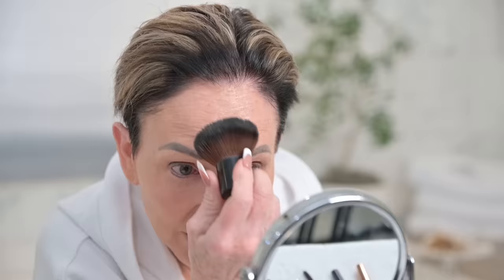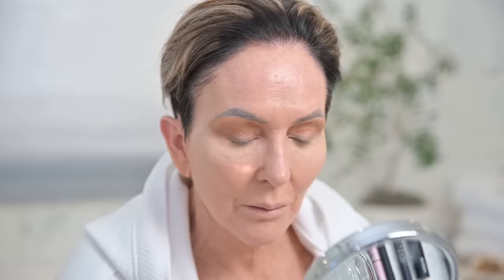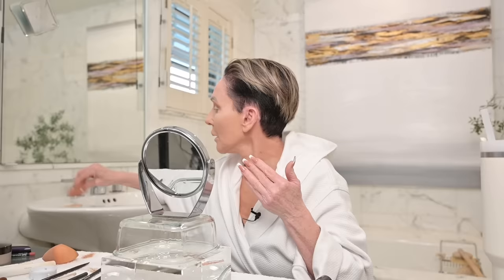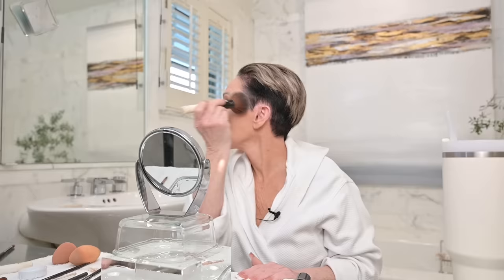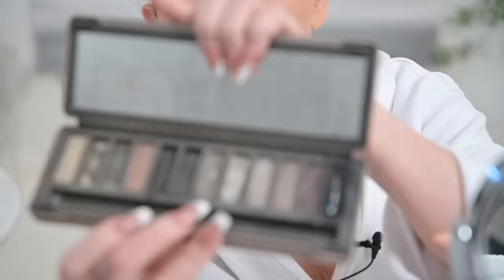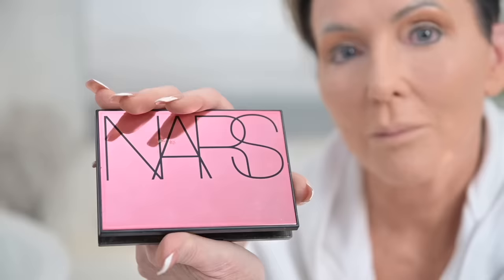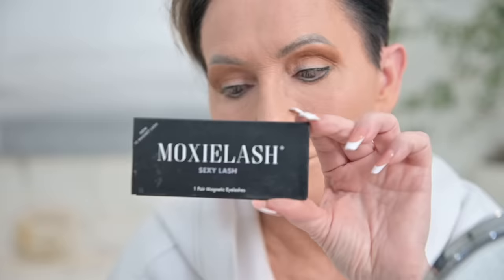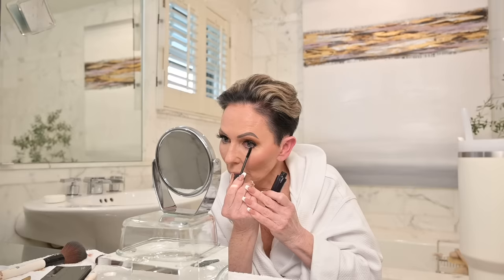Over 50 Full Face Makeup TUTORIAL | Healthy Habits to Look & Feel Your Best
Just as I love creating beauty with interior design, I love doing the most for my physical appearance too!  While this video is so very different for me, I hope you’ve enjoyed it because so many of you have asked about how I do my makeup, the products I use, etc. over the years!  Because of that, I brought to you not only my makeup routine but the healthy habits that keep me looking and feeling my best!

||  S H O P   M Y   M A K E U P  ||
+ Liquid Eyeshadow
+ Concealer to Highlight
+ MakeUp Sponge
+ Face Powder
+ Liquid Eyeliner Pen
+ Undereye Liner
+ Shadow Over Liner (similar)
+ Eyehadow for Depth
+ Eyebrow Pencil
+ Blush (toasty)
+ Moxie Lash & Liner (Sexy Lash)
+ Lip Liner